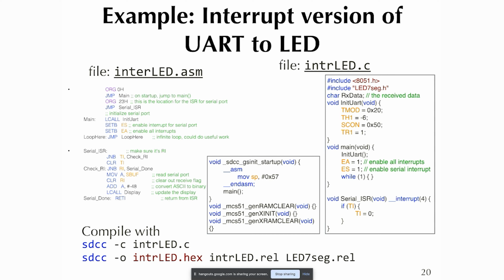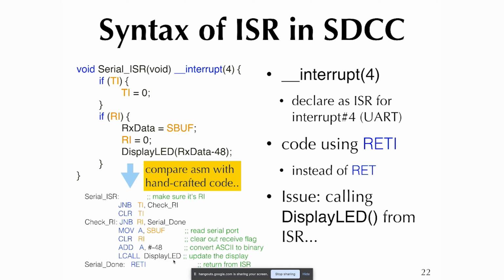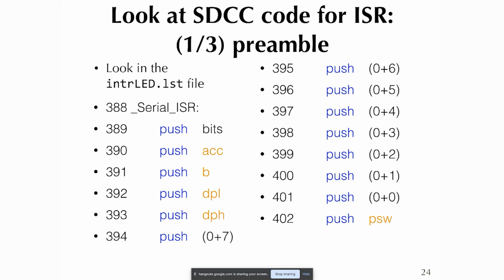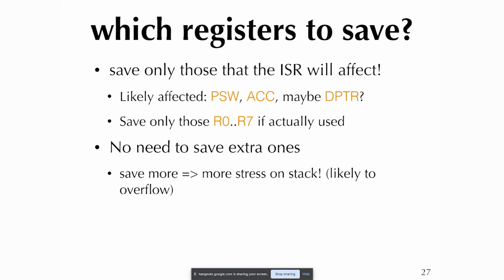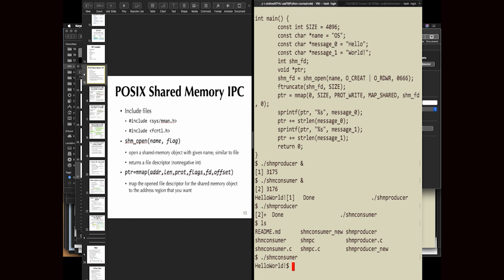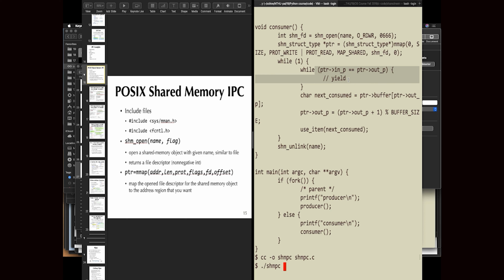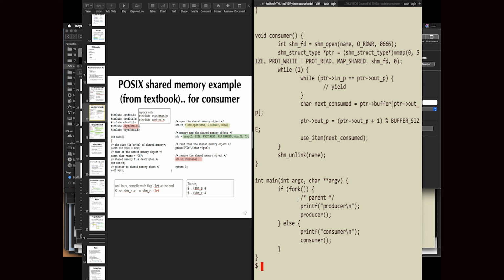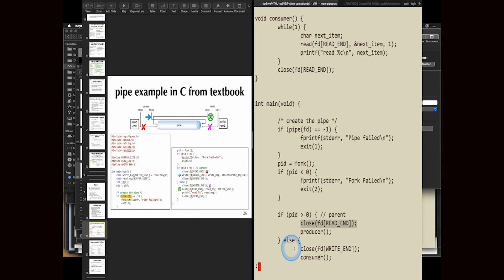11001周百祥教授作業系統(Offered in English)_第5C講 SDCC – ISR – IPC – pipe – demo – c.